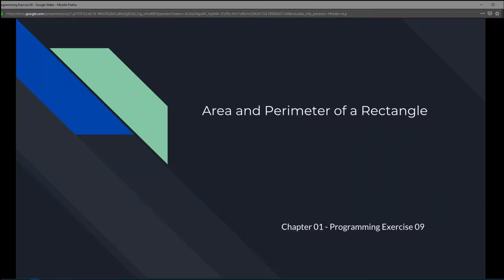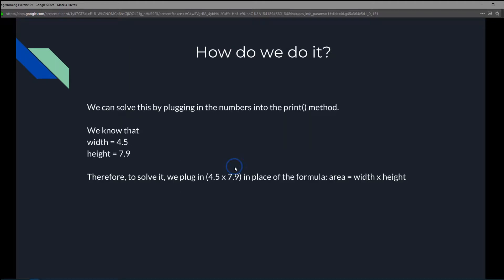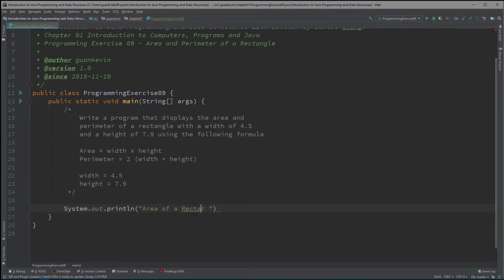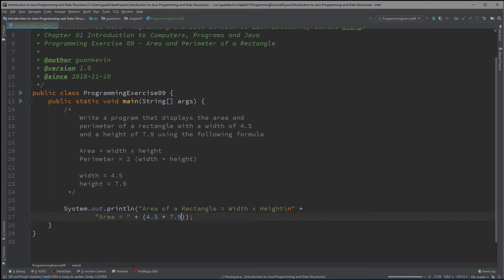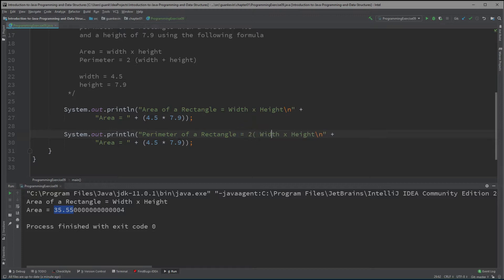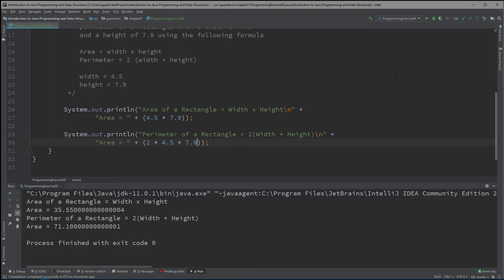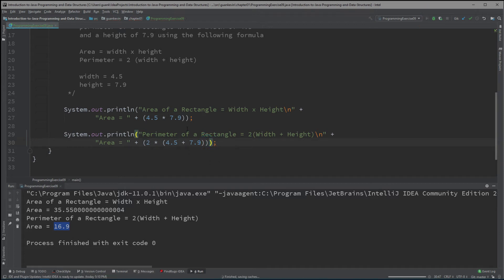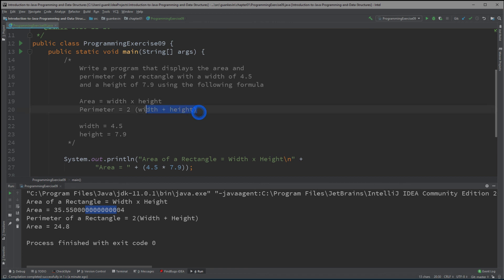Intro to Java Chapter 01 Exercise 09 - Area and Perimeter of a Rectangle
Authors: Daniel Liange
Chapter: 01 Introduction to Computers, Programs, and Java
Programming Exercise: 09 - Area and Perimeter of a Rectangle
Programming Language: Java
IDE: Intellij
Theme: Darkest Dark
Recording Software: CyberLink Screen Recorder